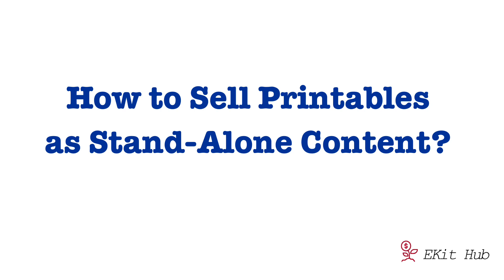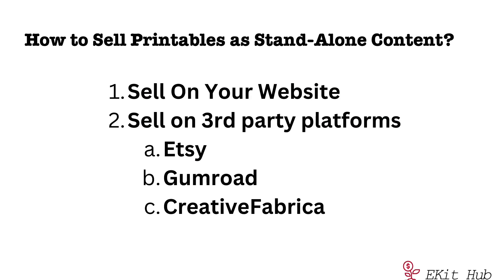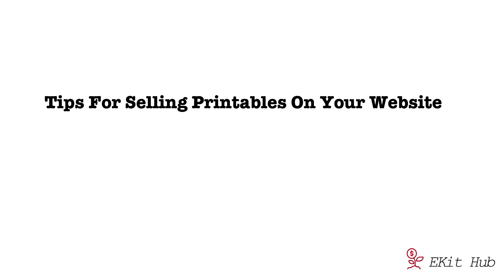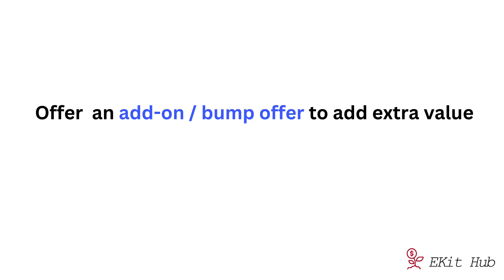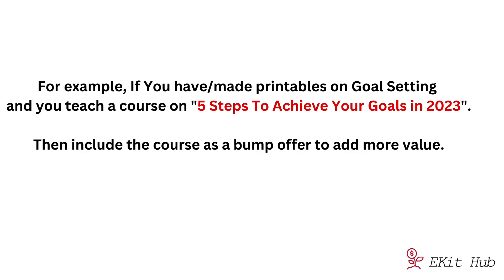How To Sell Printables as Digital Products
If you're looking to sell printable digital products, then you've come to the right place! In this video, we'll show you where to sell digital products online, from start to finish.

We'll teach you the basics of setting up an online store, including how to design your products and market them successfully. We'll also give you some tips on how to grow your email list so that you become independent of 3rd party platforms like Etsy, Gumroad and Creative Fabrica.

If you're looking for free digital printables to get started with then check out this